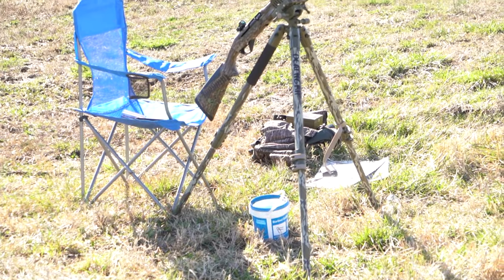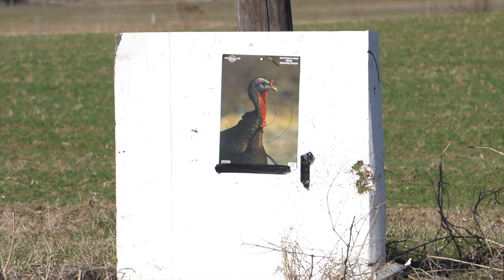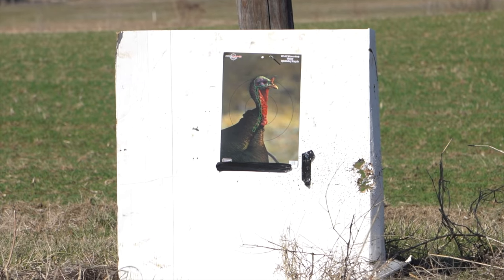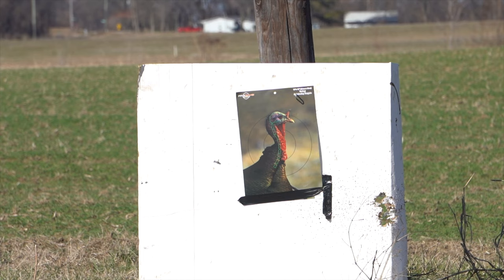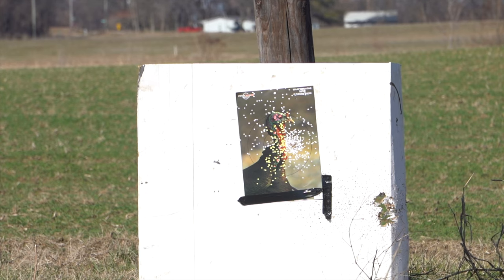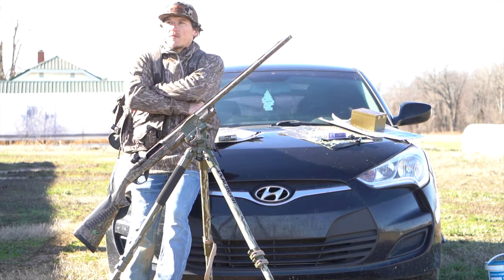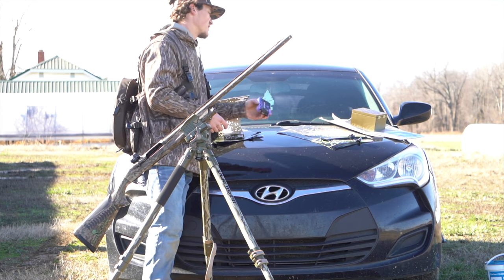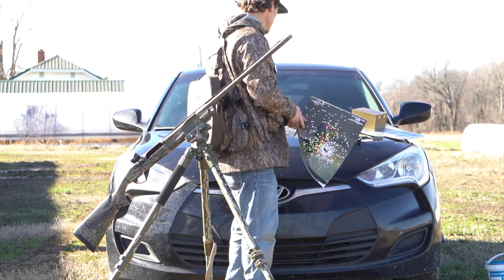ROB ROBERTS RAPTOR TURKEY CHOKE REVIEW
I decided to buy the Rob Roberts choke he just came out with specifically for turkey hunting and today I decided to run some Verdict Ammunition and Apex through it to see how it patterned at 20 and 40 yards.